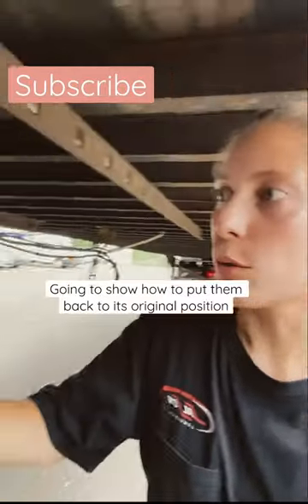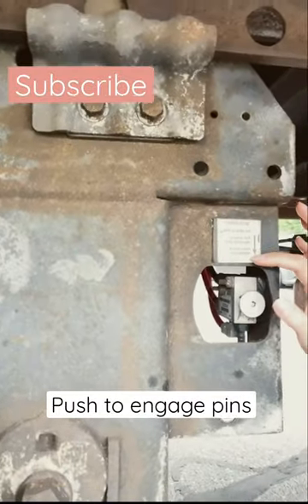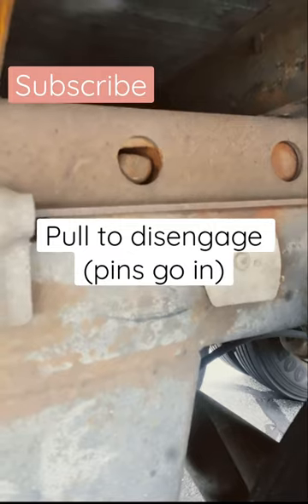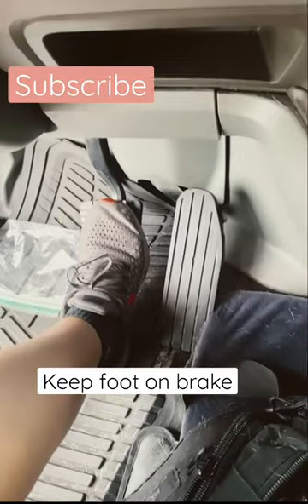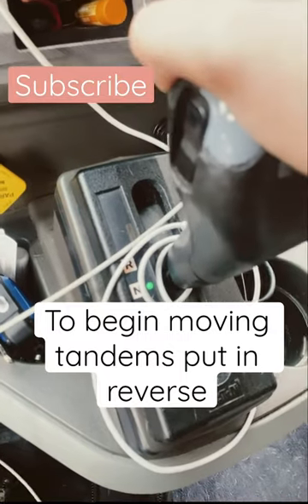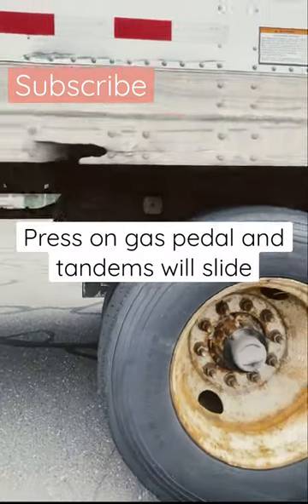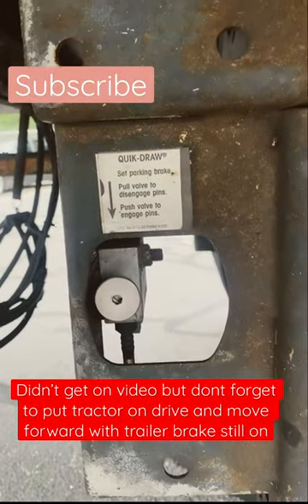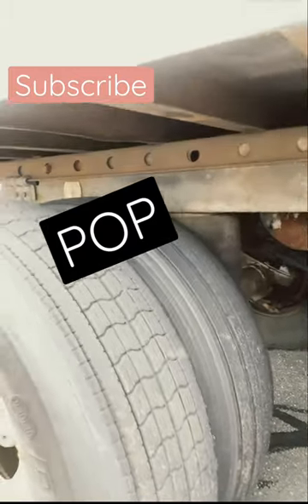I moved the wheels on my trailer !